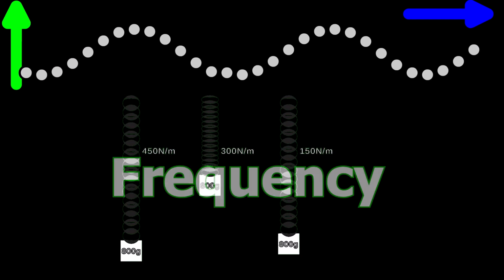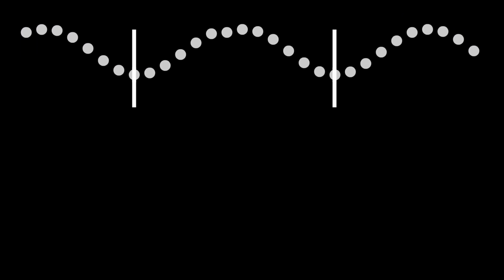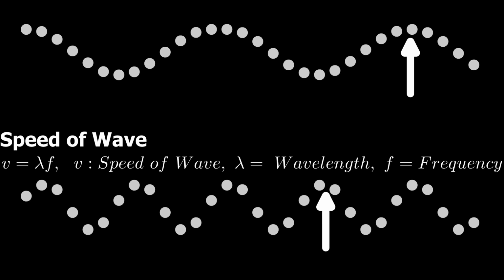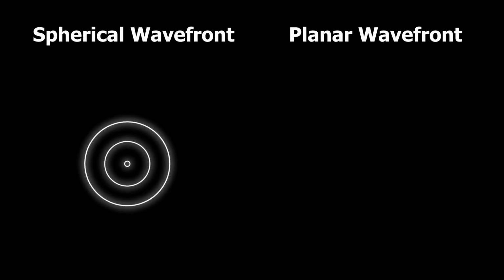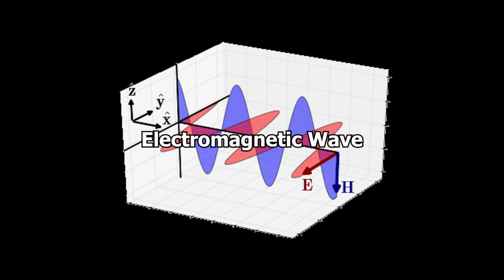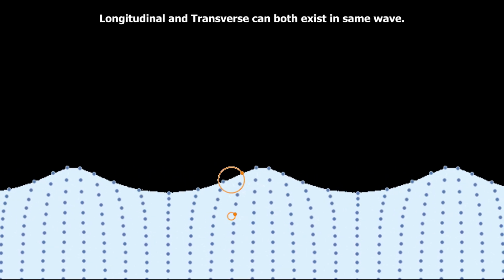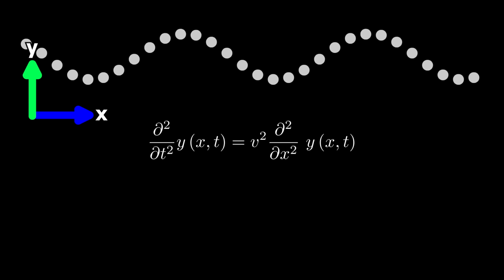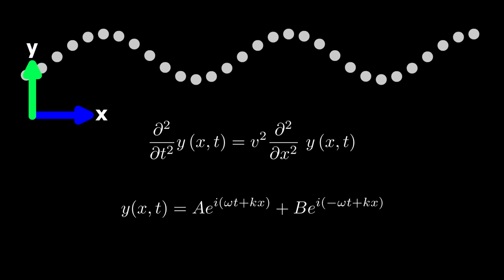Hunting Wave Physics #4 ; Wave Properties & Wave Equation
In this video, we hunted those ; how waves are formed and their connection to oscillations, key wave properties: frequency, wavelength, amplitude, and wave speed, the difference between mechanical vs. electromagnetic waves, the mathematical formulation of wave motion using the wave equation.

We break down the physics behind waves, setting the stage for our next adventure: Huygens' Principle!